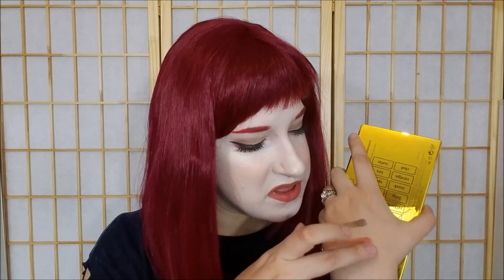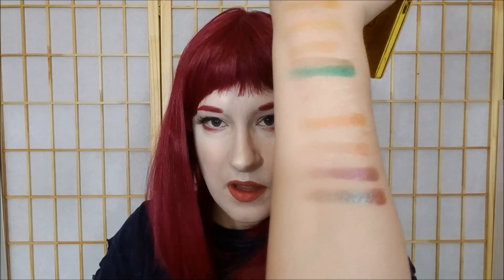Kat Von D Ten Year Anniversary Unboxing+Swatches!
YOU ALL KNEW THIS WAS COMING!

Kat Von D tenth anniversary collection!

I would have loved to review the whole collection for you guys, but let's just say I fell asleep and slept past the release time by an hour and the signed bundle was ALL sold out!  So, here we are with what I was just originally gonna get, the eyeshadow palette and highlighter.

THis is just an unboxing and swatches.  I will be doing a review and tutorial with this VERY soon, so keep your eyes peeled for that.  For now just enjoy the beautiful packaging that is Kat Von D.

Unfortunately, the palette is currently sold out.

Purchase the highlighter here!